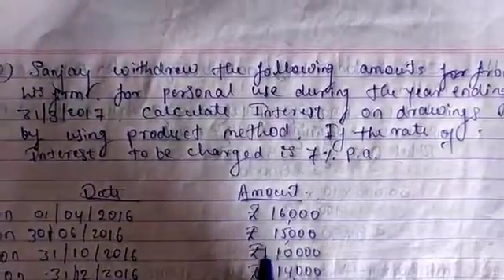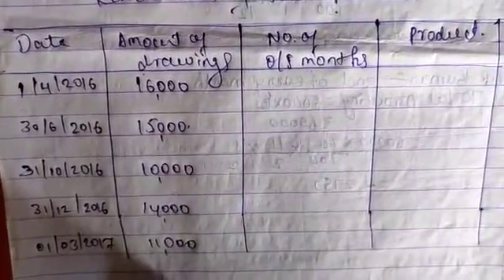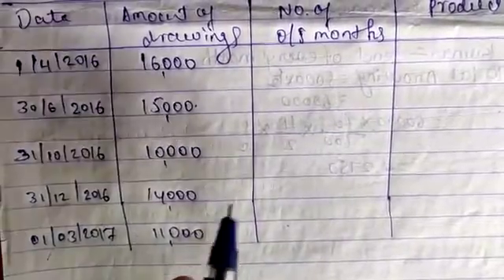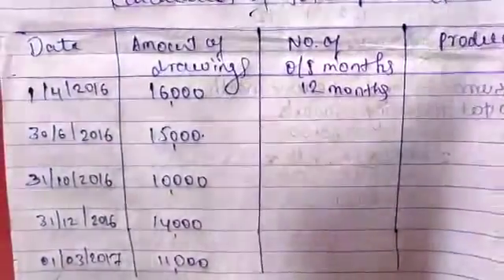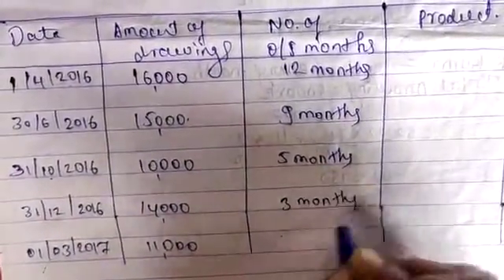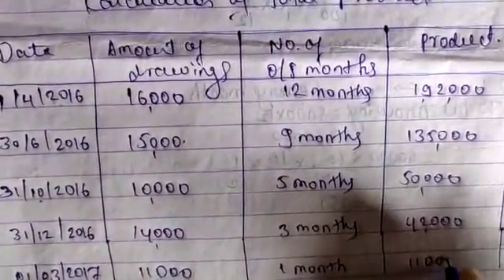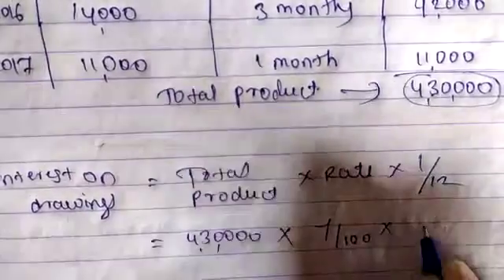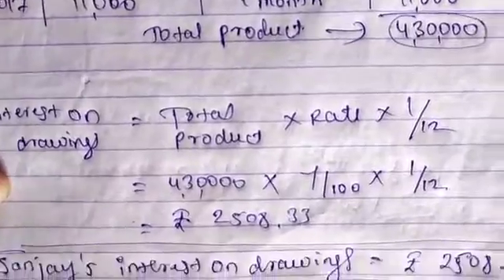23.06.2020 - Acct Part 2 - Accountancy for Partnership Interest on Drawings Product Method Prob 1